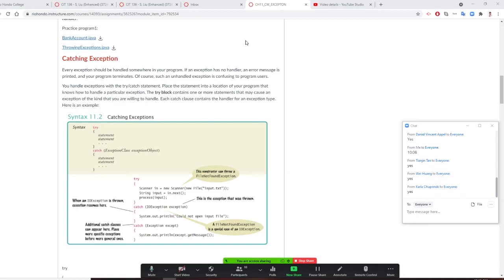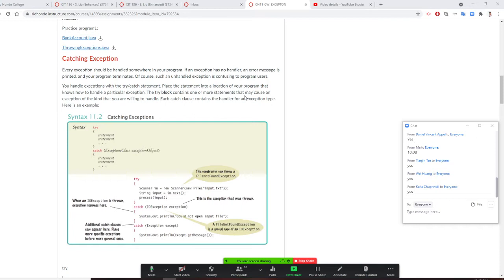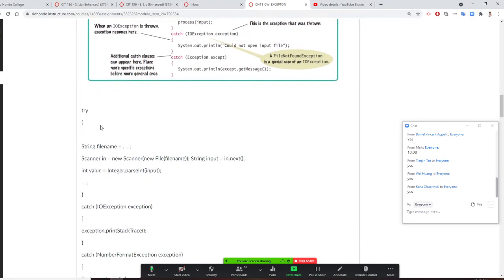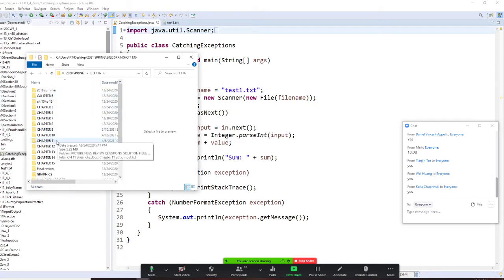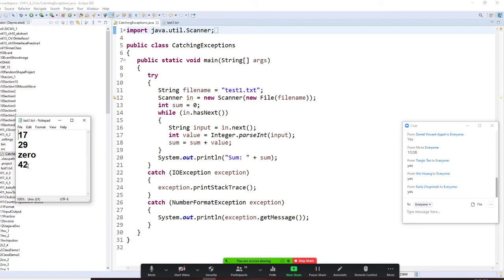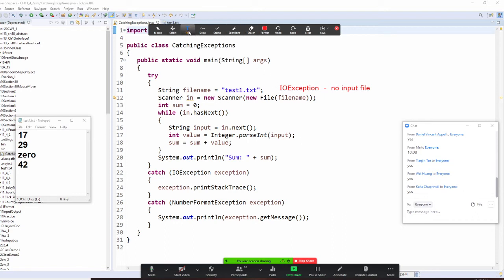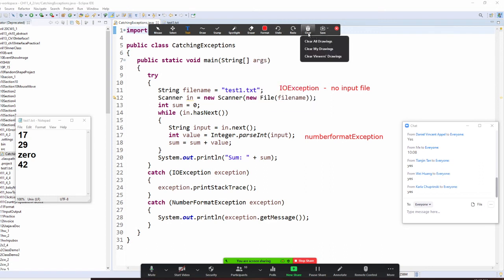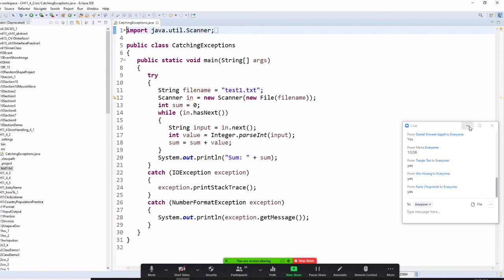Java project try a Read Integers exception , catch the error when read non-integer. End program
Catching Exception

Every exception should be handled somewhere in your program. If an exception has no handler, an error message is printed, and your program terminates. Of course, such an unhandled exception is confusing to program users.

You handle exceptions with the try/catch statement. Place the statement into a location of your program that knows how to handle a particular exception. The try block contains one or more statements that may cause an exception of the kind that you are willing to handle. Each catch clause contains the handler for an exception type.